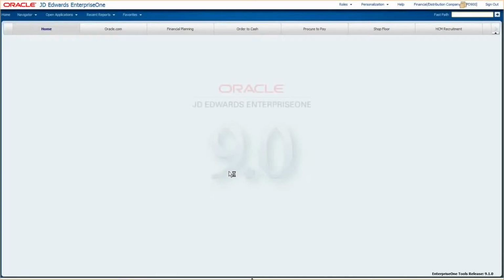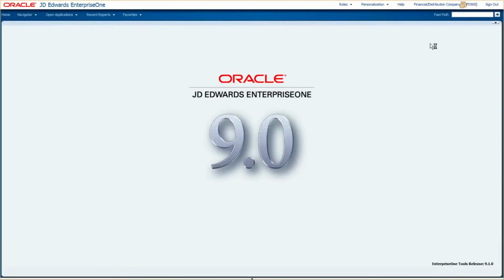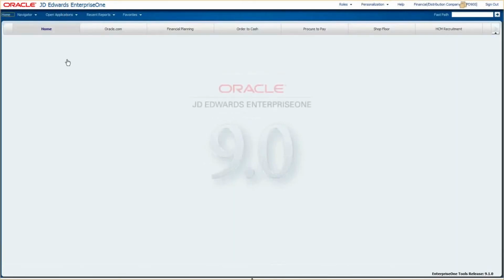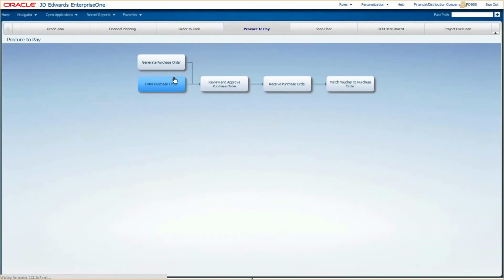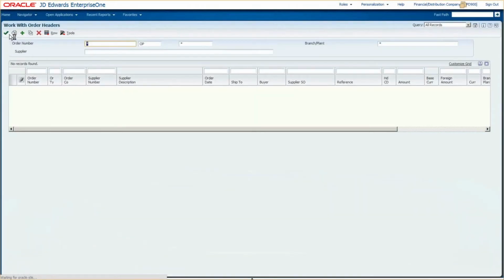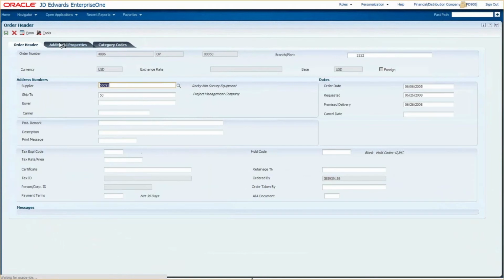JD Edwards EntepriseOne Tools 9.1 Webinar Sneak Peek from brij University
This video provides a sneak peek at the JD Edwards EnterpriseOne Tools 9.1 webinar hosted by brij University.

brij University hosts informative, free webinars that provide great resources and tools specific to the JD Edwards Community. Whether it is information on the latest releases, updates on native JD Edwards functionality or 3rd party product comparisons, brij University will introduce you to ways to better leverage your JD Edwards solution, through pure education.